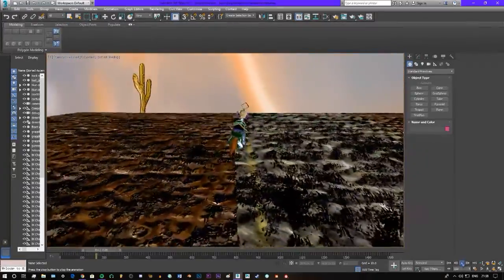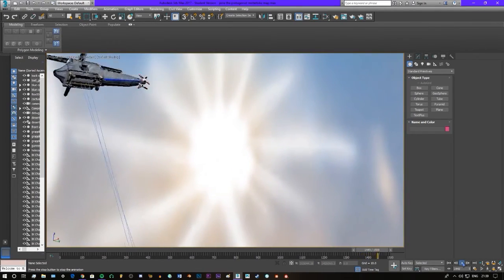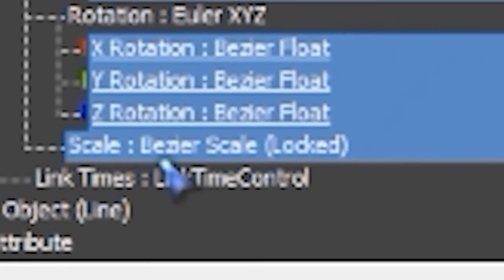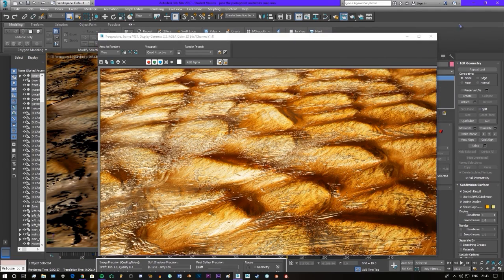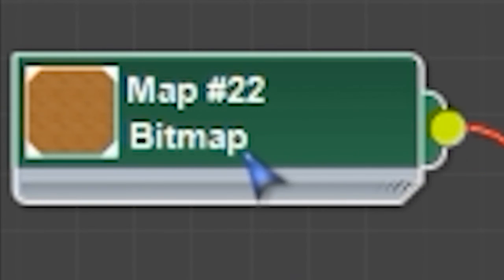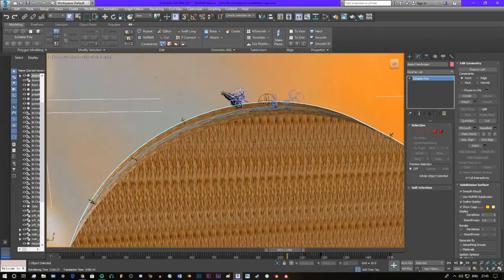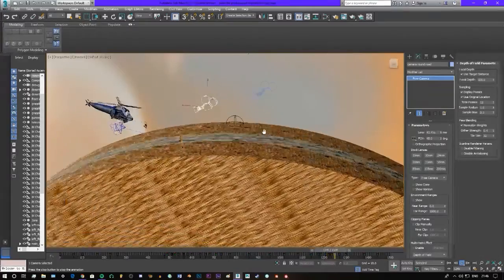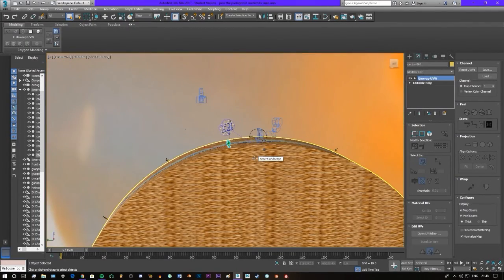Jone The Motorcyclist Protagonist [ 3D Animation ]